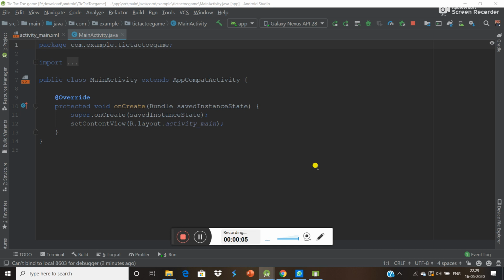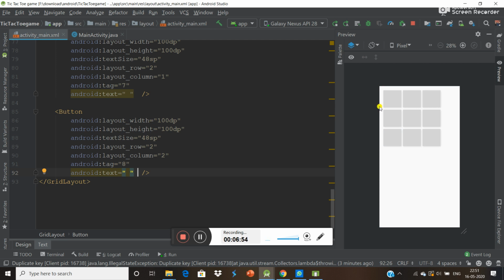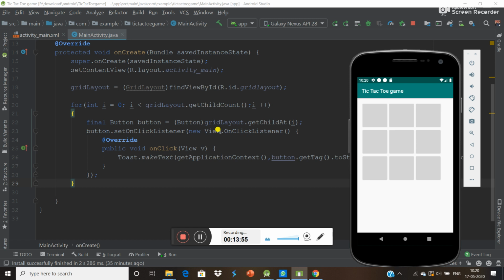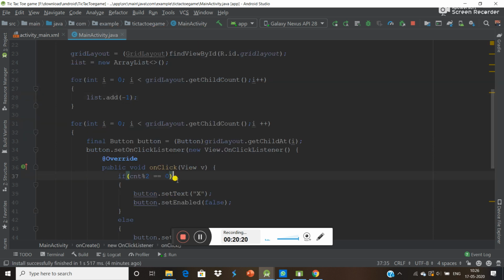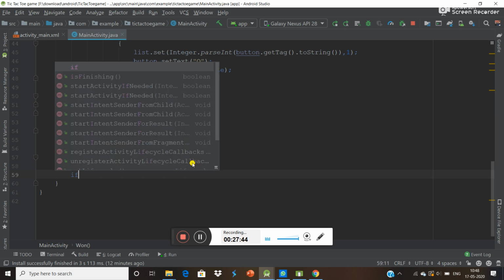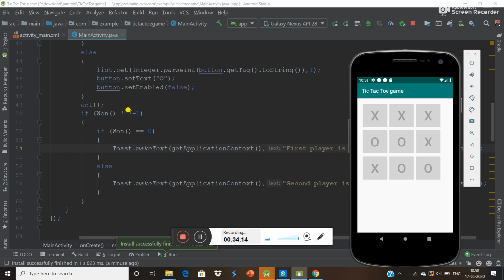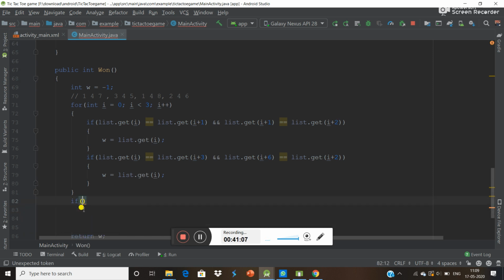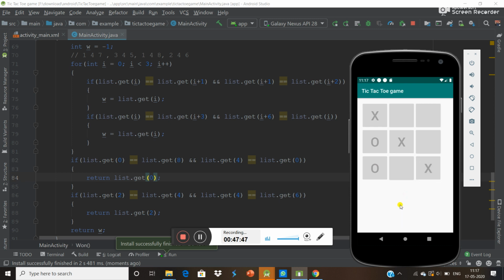How to make Tic Tac Toe game in android studio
In this video, you can learn how to make a tic tac toe game in android studio using java very quickly.